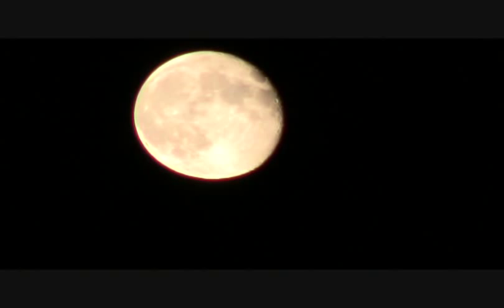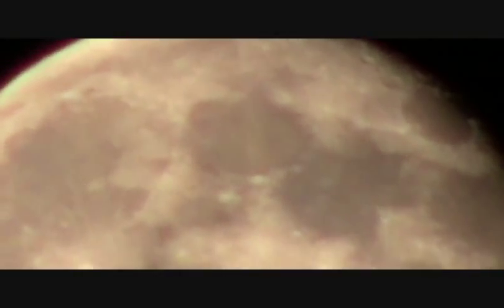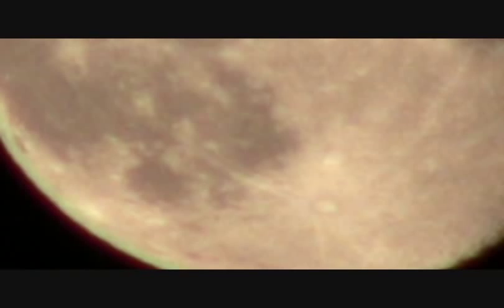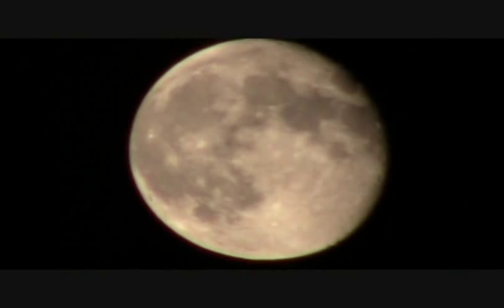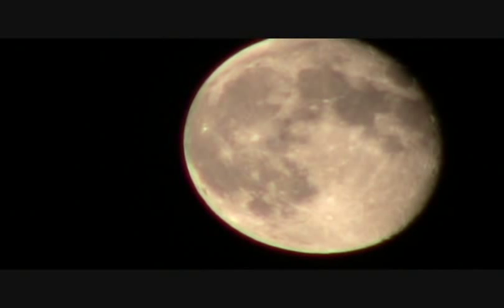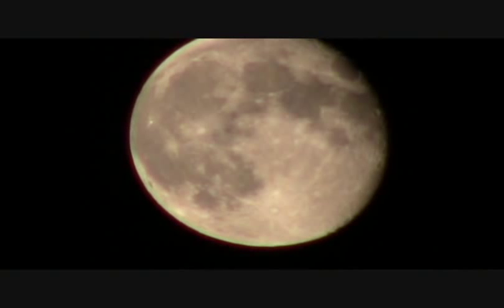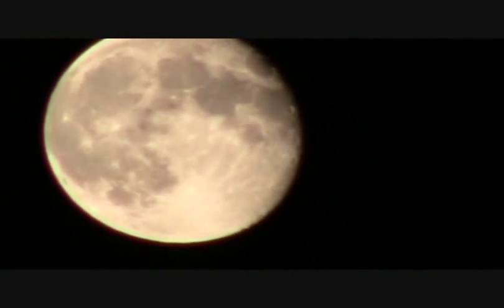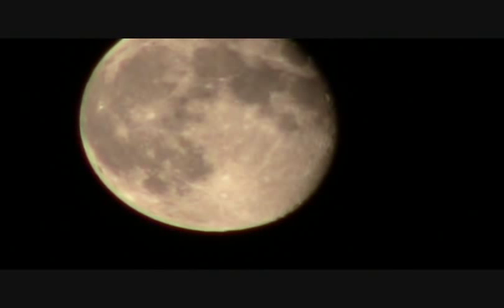SAUCERS & ORBS ON THE MOON HOLOGRAM, JUNE 18, 2011 @ 12.15 AM.wmv